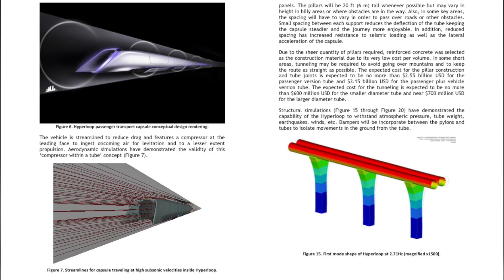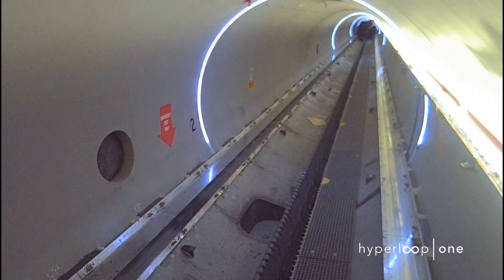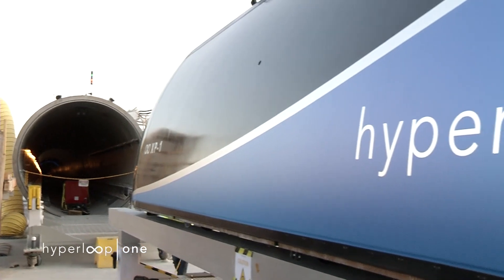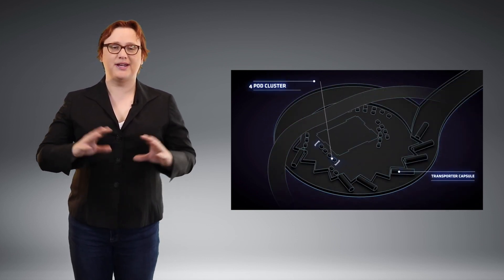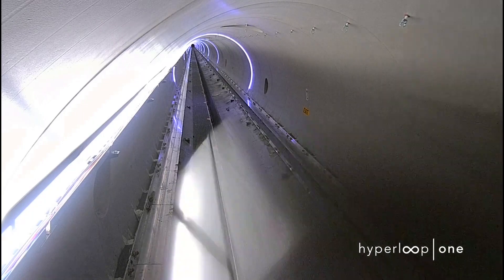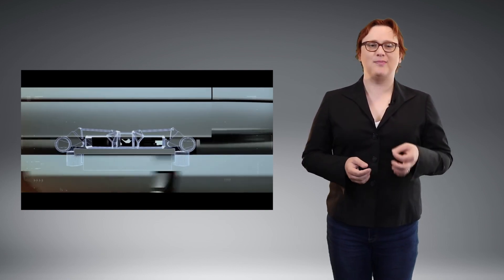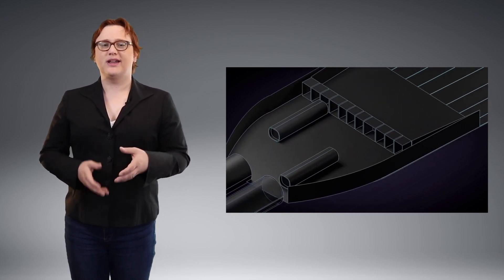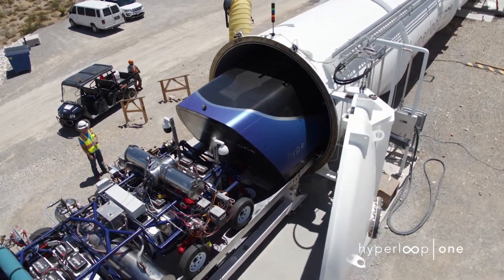Hyperloop One's Latest Test Was A Success: Here's Why You Should Be Excited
It was twenty thirteen when Elon Musk first floated the idea of the Hyperloop, releasing a technical white paper detailing his vision for a mass-transit, zero emission alternative to the airplane, road and rail travel.

While Musk wasn't the first to come up with the idea of traveling in pods which themselves were traveling inside a depressurized tube, Hyperloop Alpha managed to spark the imagination of both engineers and businesspeople alike.

Now, Hyperloop One, one of two commercial companies trying to make Hyperloop travel a reality, has successfully completed a full scale test of a prototype Hyperloop capsule at its DevLoop track north of Las Vegas, Nevada.

But what does this mean for the future of Hyperloop? What does this mean for the future of fast travel? And why should you be excited about this major success in the Hyperloop's development?